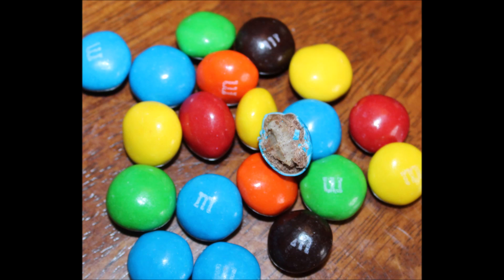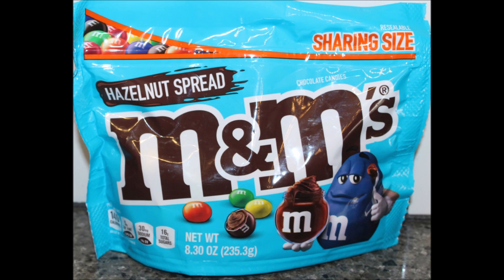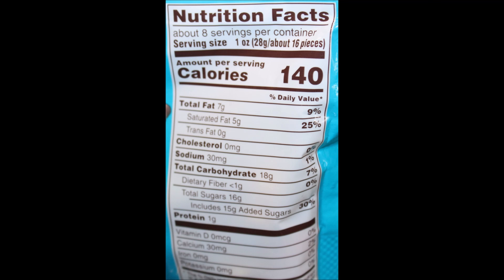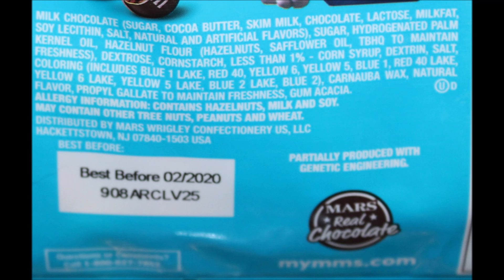M&M’s Hazelnut Spread Review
This is a taste test/review of the M&M’s Hazelnut Spread Chocolate Candies. They were $2.98 at Walmart. 1 oz. (28g/about 16 pieces) = 140 calories